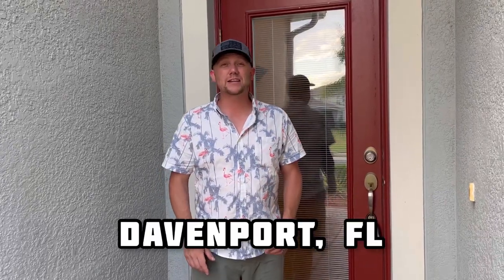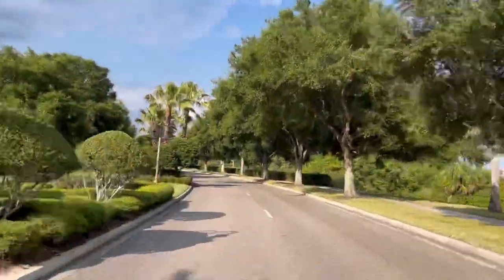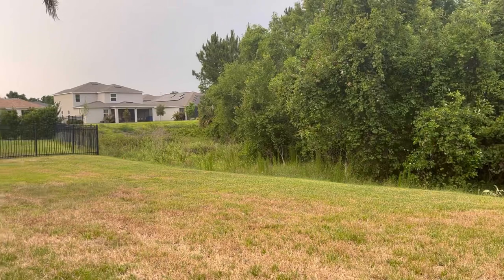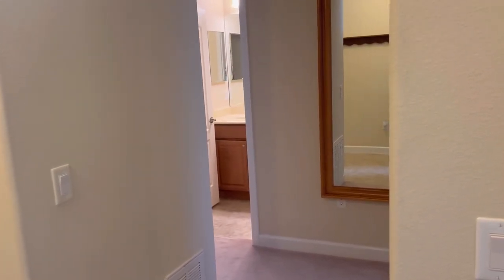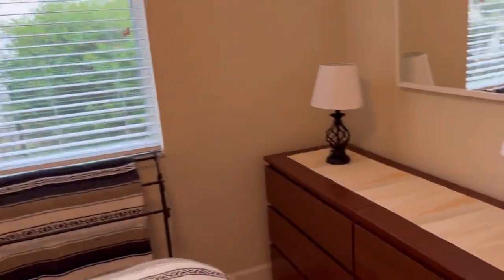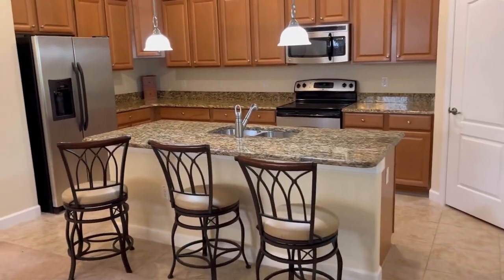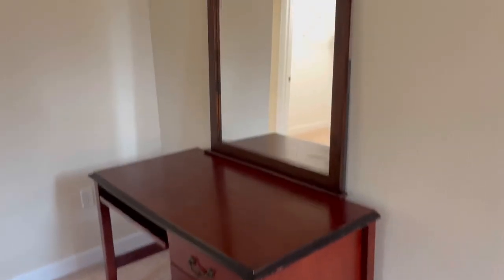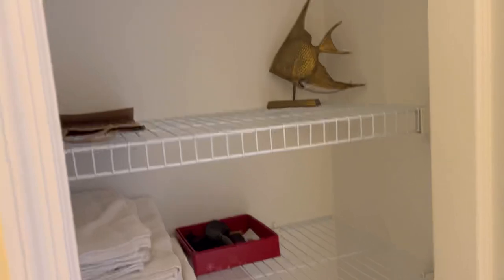What $400K Will Buy You RIGHT NOW in Davenport FL - Home Tour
So, you're looking to move to Florida from another state, or are already here and are interested in how much house you can get for your money. You might not have the time or means to get out and check out some houses that are on the market yourself. Don't worry, I've got you covered!  I wanted to give you guys a good understanding of what $400,000 gets you right now in Central Florida, as this seems to be a pretty common price point.

Erik is a Licensed Florida REALTOR!  Please reach out by email/Facebook/Instagram for any and all of your real estate needs!

We ❤️ Mail!